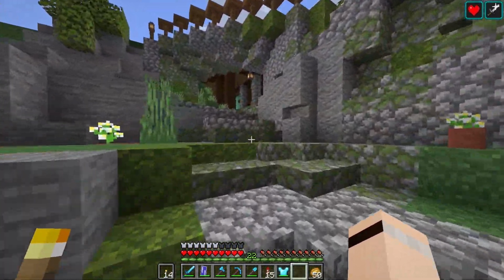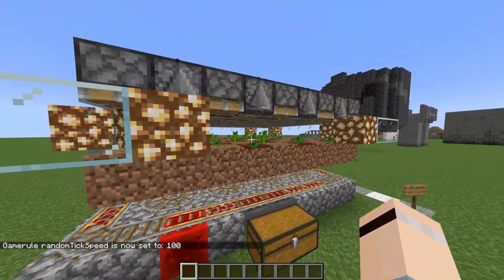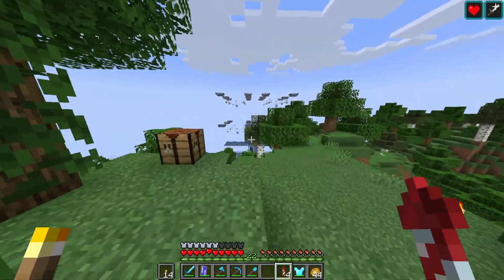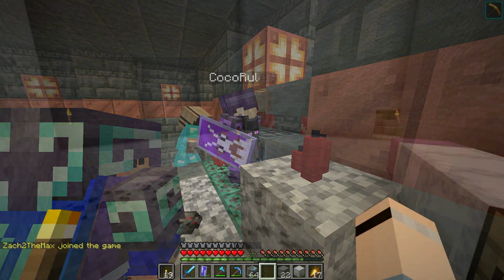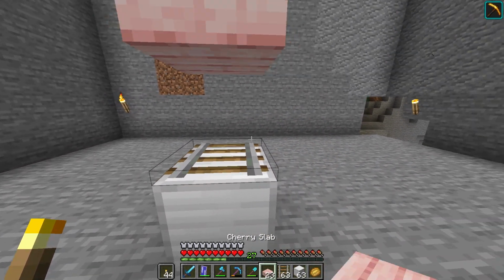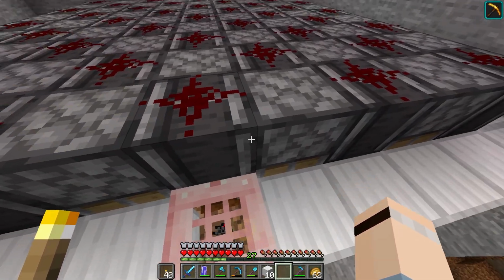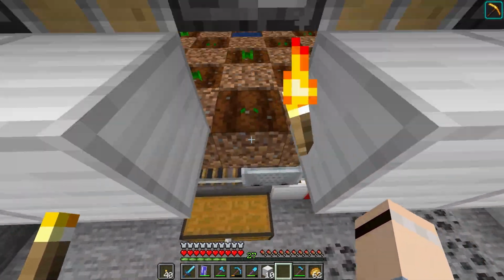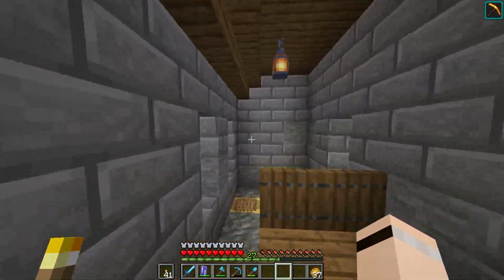Minecraft Calamity Craft 08 :: The Pumpkin and Melon Farm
I'm just a member on a new SMP server that my friends made. Enjoy the video. :)

I build the server an automatic pumpkin and melon farm.